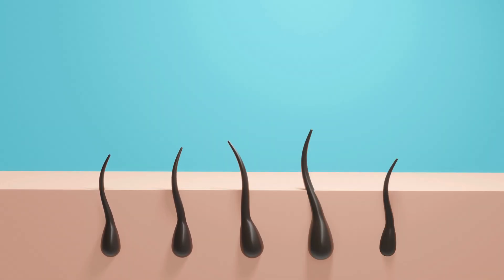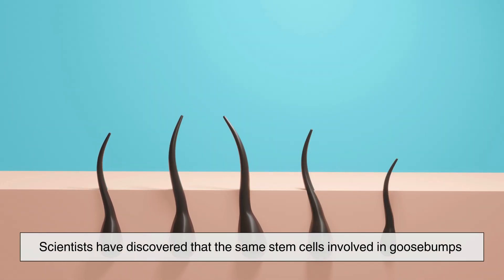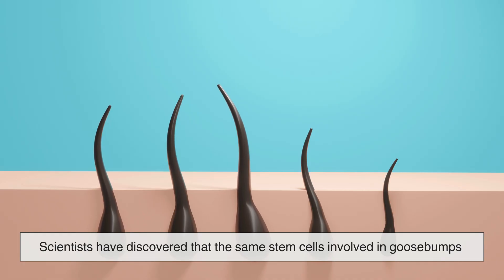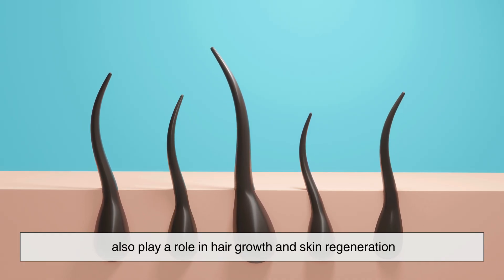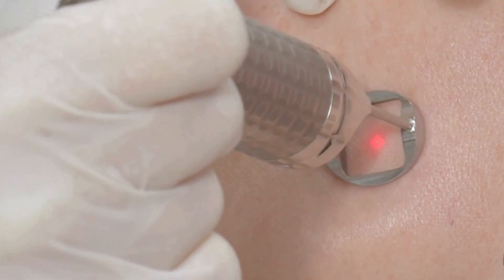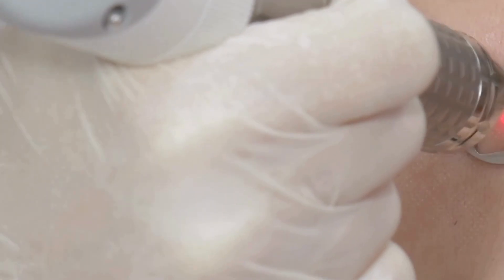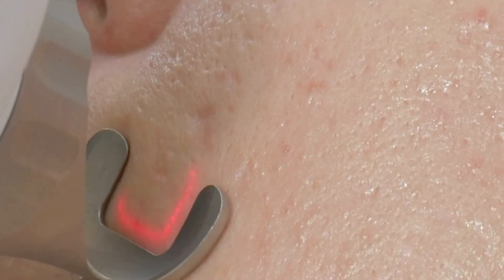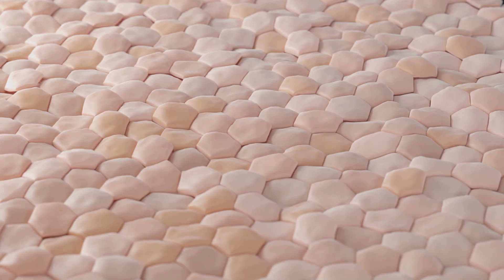Why Do We Get Goosebumps? The Ancient Survival Reflex Still Inside You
They rise when you’re cold, scared, or deeply moved—but goosebumps are more than a skin reaction. They’re an ancient survival mechanism, a biological relic of our evolutionary past that still flickers to life today.

⏱️ Timestamps:
⏱️ 0:50 – What Are Goosebumps?
⏱️ 1:35 – Evolutionary Origins
⏱️ 2:04 – The Warmth Factor
⏱️ 2:34 – The Fear Response
⏱️ 3:08 – Modern Goosebumps: Cold, Fear, and Adrenaline
⏱️ 3:44 – Emotional Goosebumps
⏱️ 5:14 – Medical Notes
⏱️ 5:46 – A Living Fossil of Evolution
⏱️ 6:18 – The Hidden Benefit

✨ From survival and fear to art and emotion, goosebumps tell the story of what it means to be human—body, mind, and history intertwined.

Video edited by: Jen B.